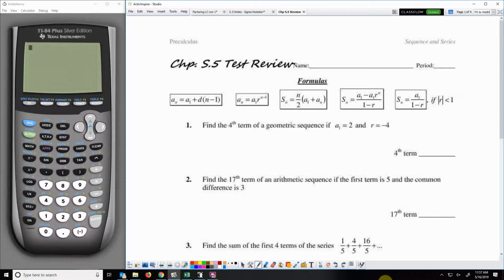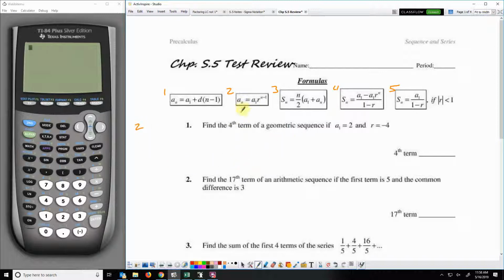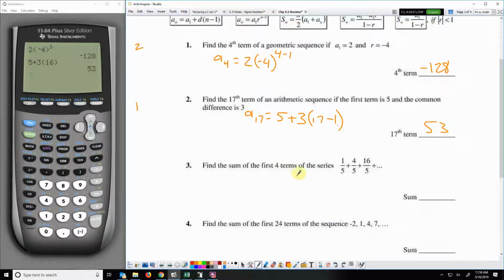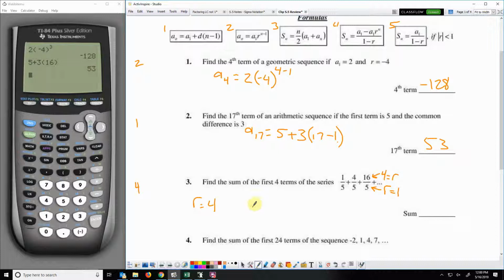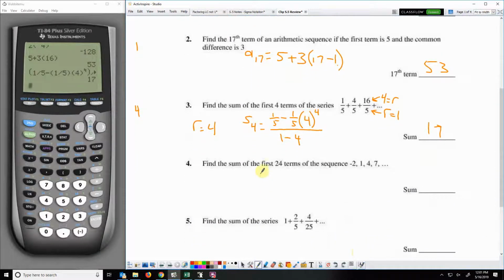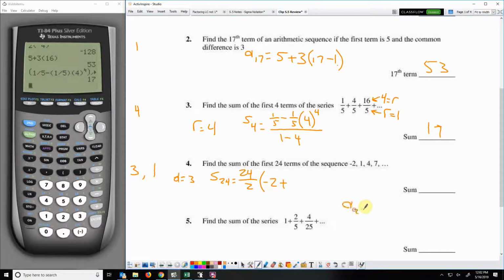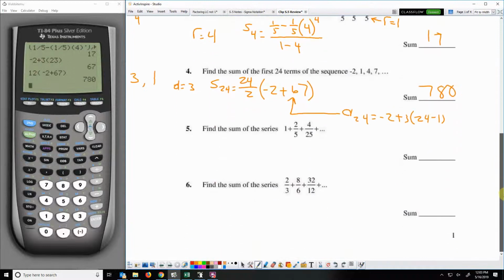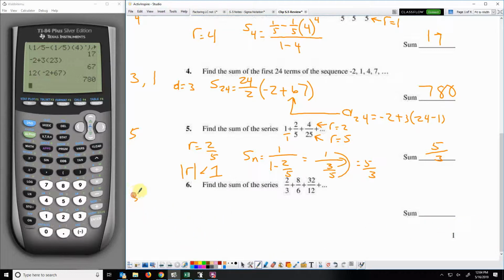Sequence & Series Review part 1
pc ch s rev p 1